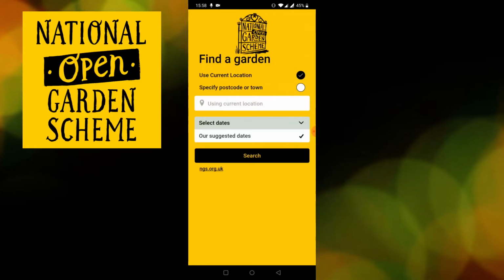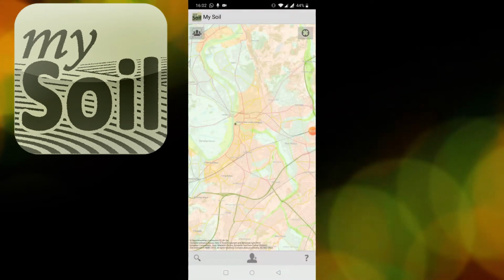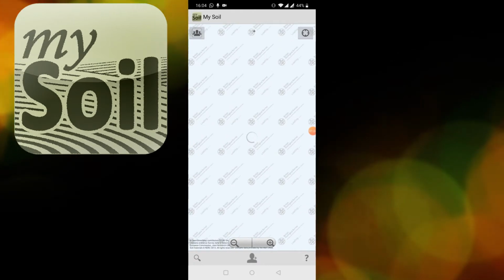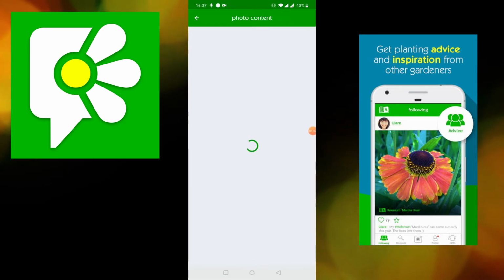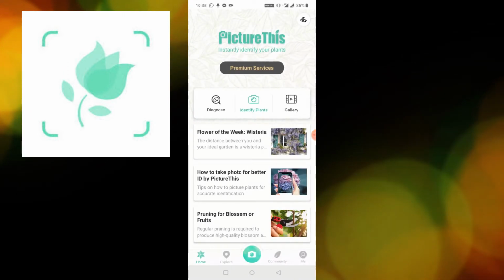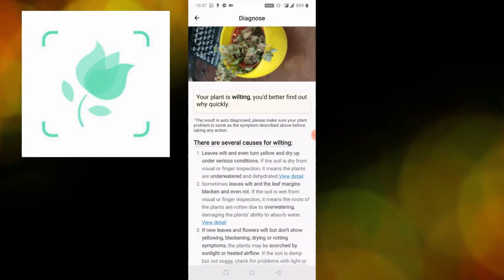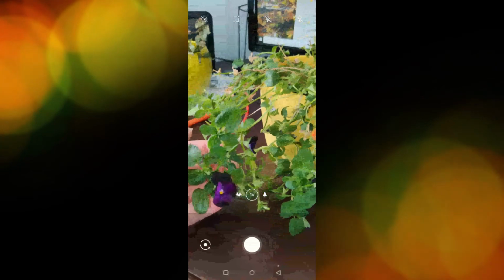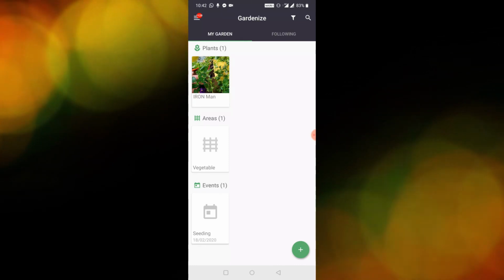🌱 Discover...5 apps around plants and gardening! 🌿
Today, let's look at 5 applications that you can download on your phone or tablets to help you maintain your plants and gardens! 🧑‍🌾

- My Soil!
- Garden Finder
- Gardenize
- Garden Tag
- Picture This